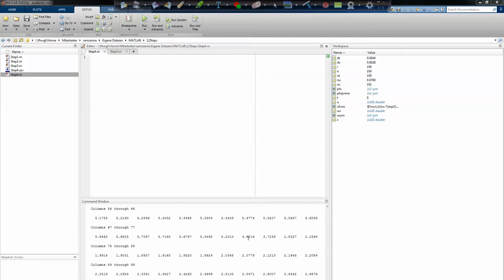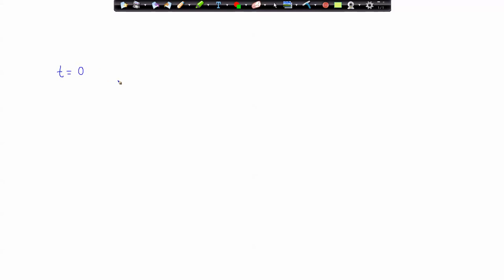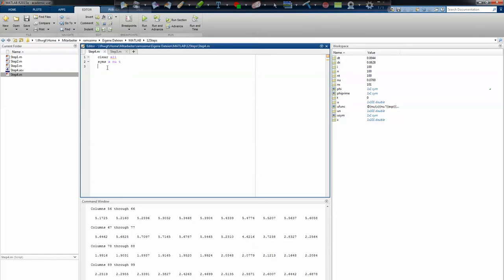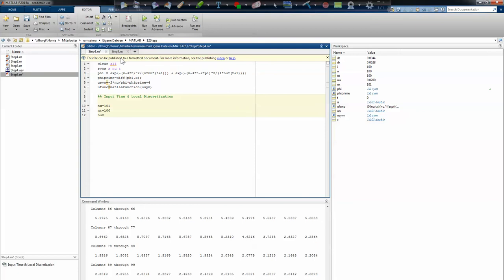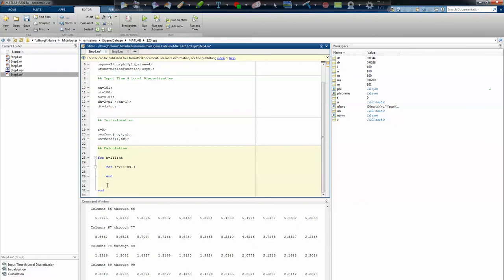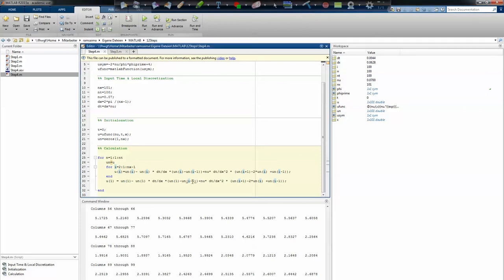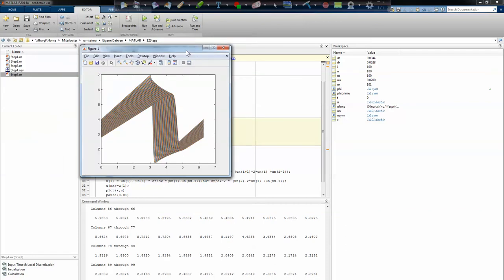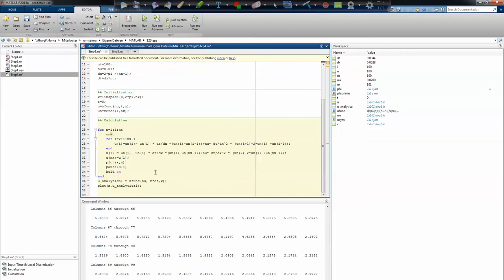12 Steps to Navier-Stokes - Step 4